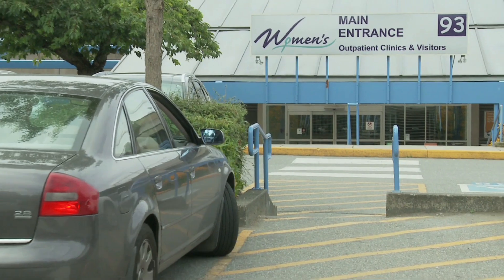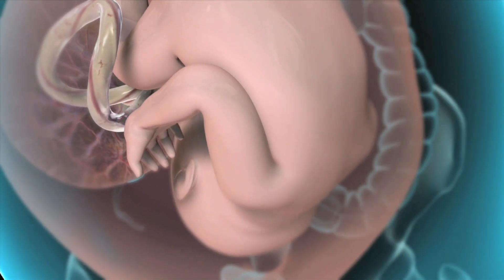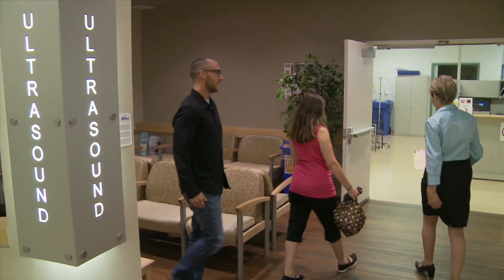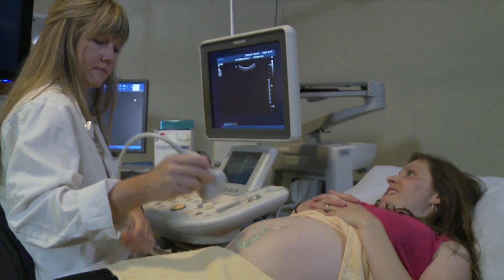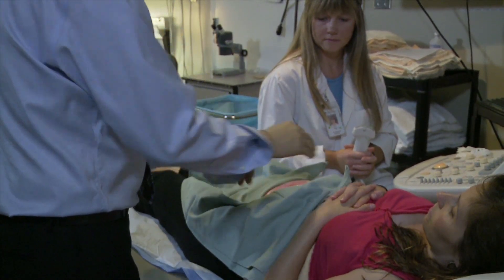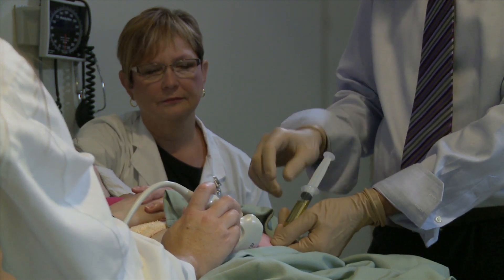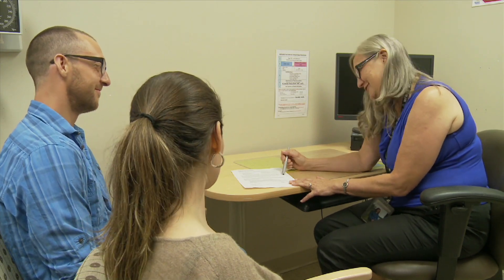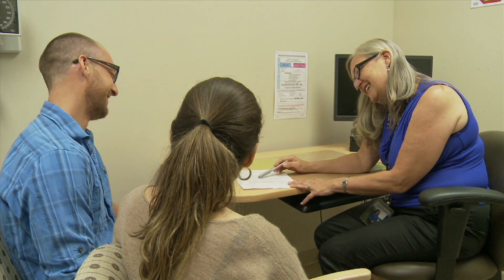BC Women's Hospital - Amniocentisis: what to expect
Prenatal Diagnostic Testing: What pregnant women can expect when coming for an amniocentesis at BC Women's Hospital.

BC Women's Hospital is an agency of the Provincial Health Services Authority (PHSA).